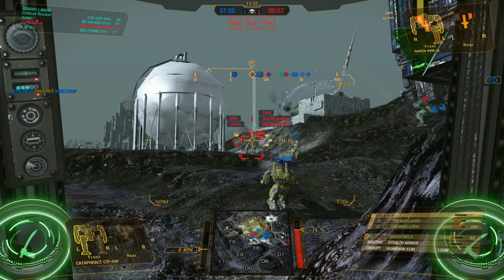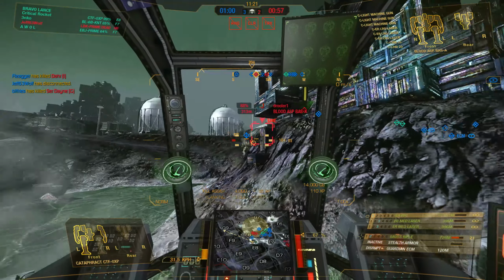MechWarrior Online - Cataphract 4L gameplay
The sneaky Capellans love them some stealth armour and I had a lot of fun using this variant.  Easily built using the 0XP variant the 4L is a good sniper with a strong emphasis on hit and fade attacks.  Well worth a look.